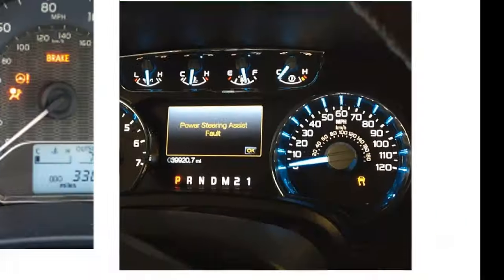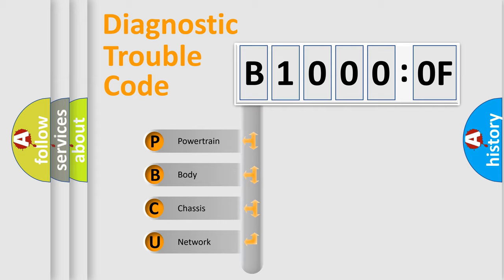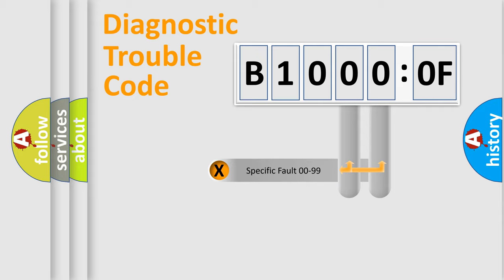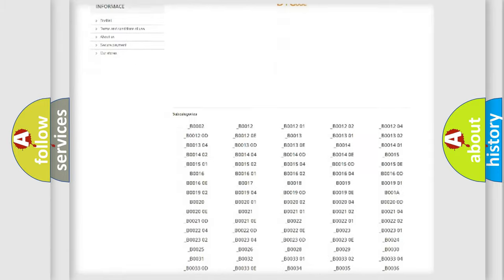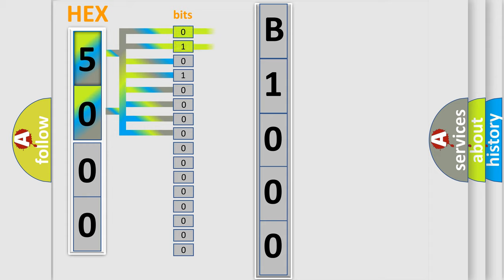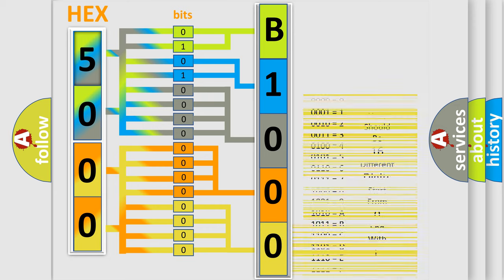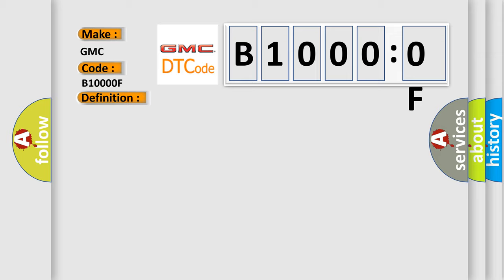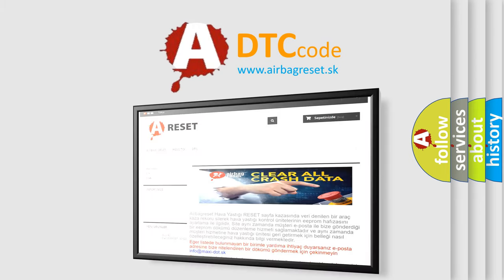DTC GMC B1000-0F Short Explanation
Contents:
0:21 Basic DTC analysis according to OBD2 protocol standard.
1:48 Insight into programming
2:58 A diagnostically understandable description of the Diagnostic Trouble Code
3:05 Basic error definition

Make:
GMC
Code:
B1000 0F
Definition:
Electronic Control Unit (ECU) Performance Erratic
Description: